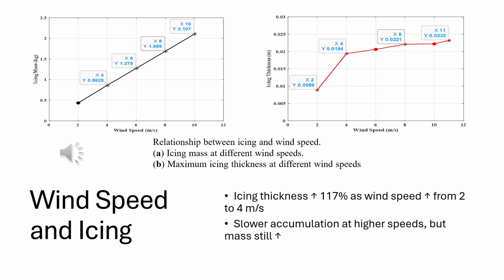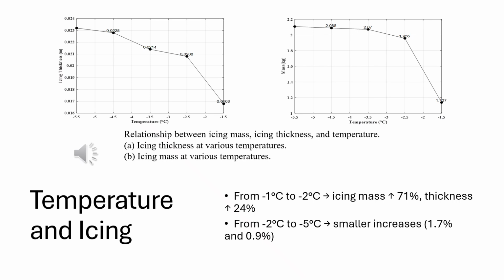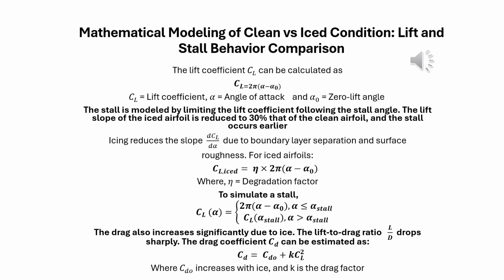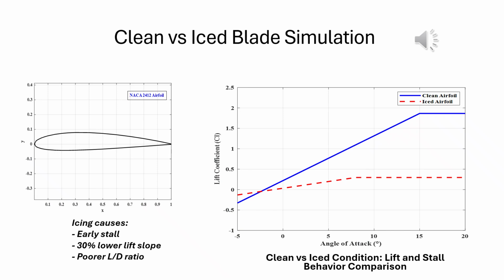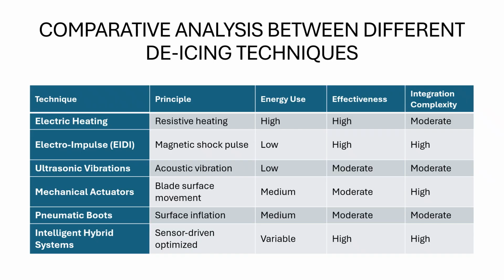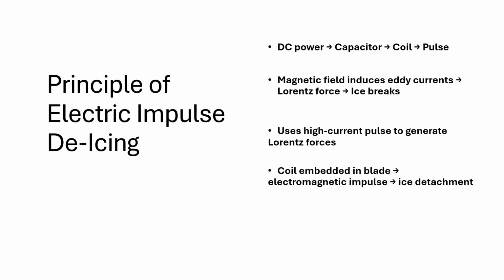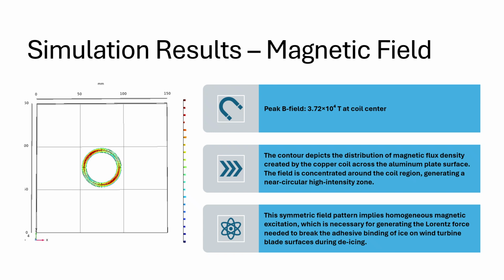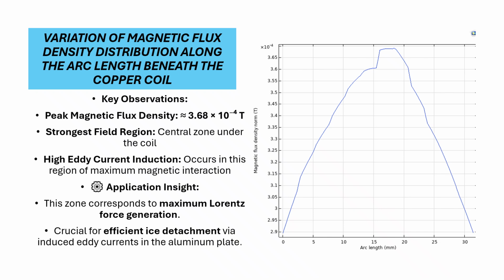Comprehensive Analysis of De-Icing Technologies for Wind Turbine Blades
Final Project Presentation 990A
Topic: Comprehensive Analysis of De-Icing Technologies for Wind Turbine Blades: Mechanisms, Modeling, and Performance Evaluation
Course: ENGI 990A
Group No.: Group-8
Submitted by: Sayed Nahian Preonto, Aninda Swarnaker
Supervised by: Dr. Ashraf Ali Khan
Course Coordinator: Dr. Mohsin Jamil